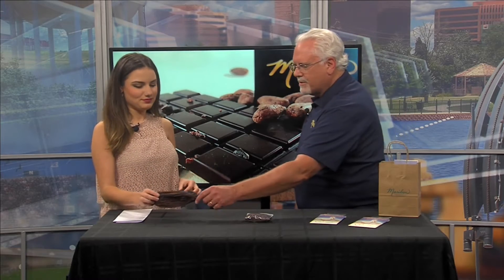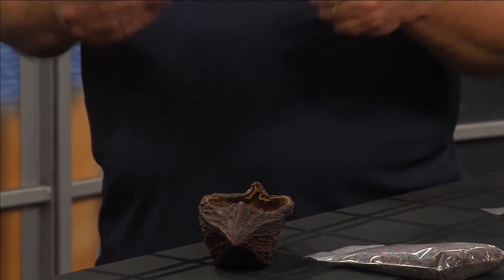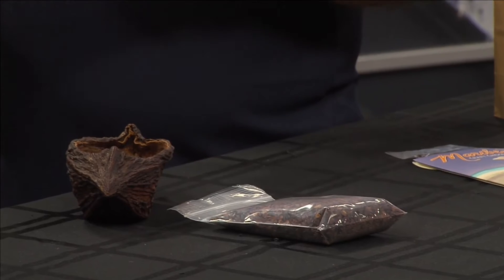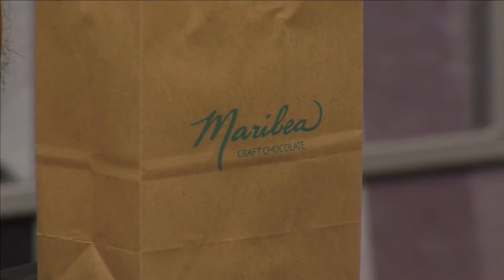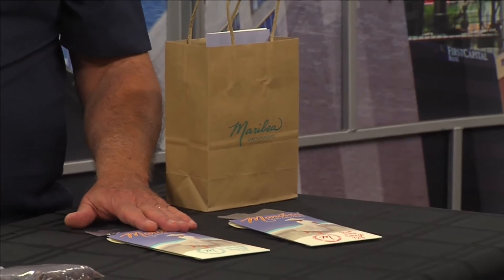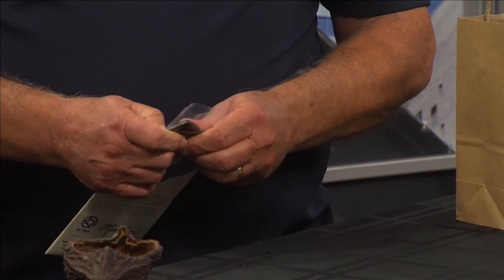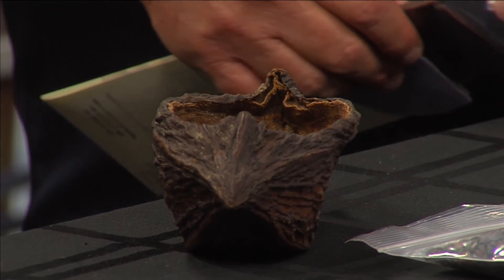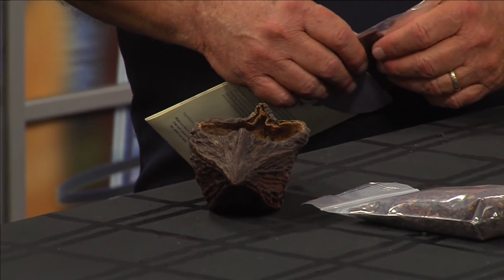International Chocolate Day!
Maribea chocolate shop in Odessa came in ABC Big Two News to give us a taste of their most popular chocolate bars for International Chocolate Day!